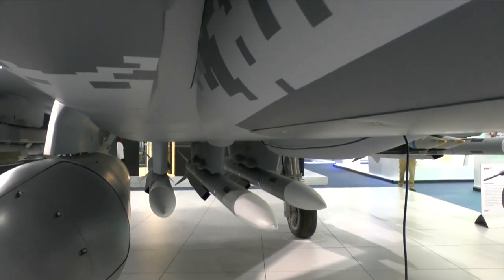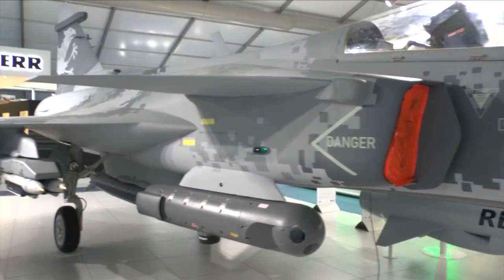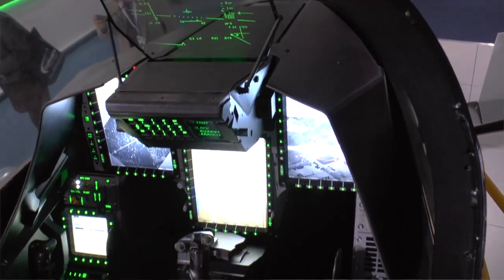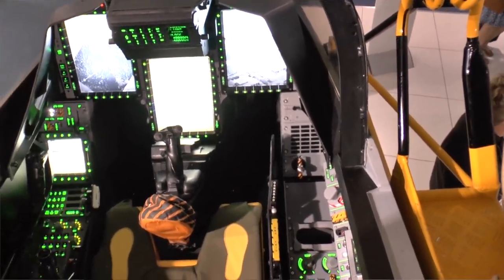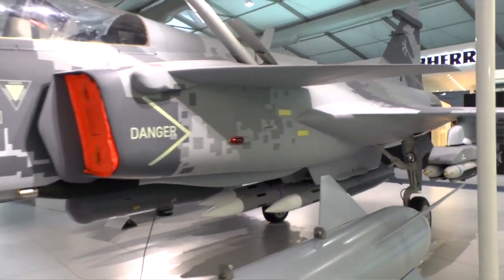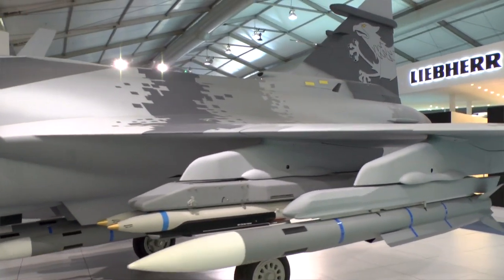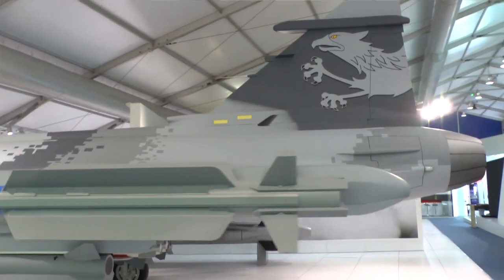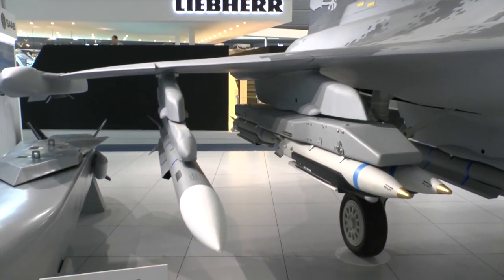Saab’s Chief Test Pilot Richard Ljungberg speaks to IHS Jane’s about Saab’s new Gripen E variant